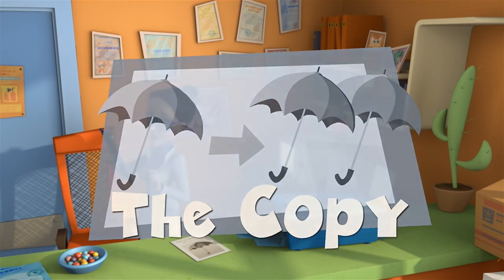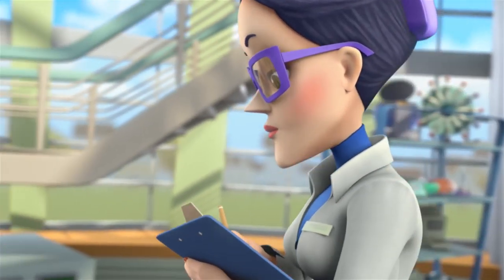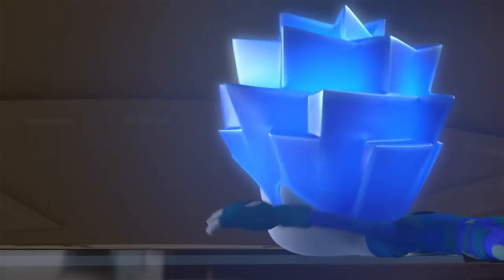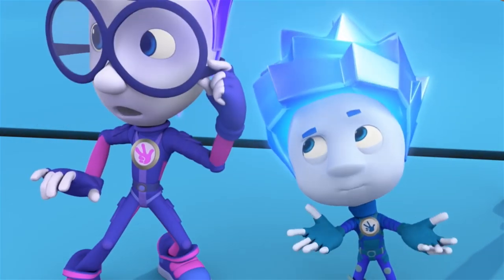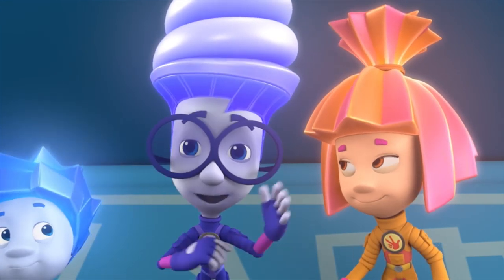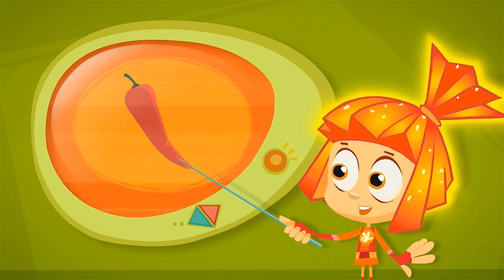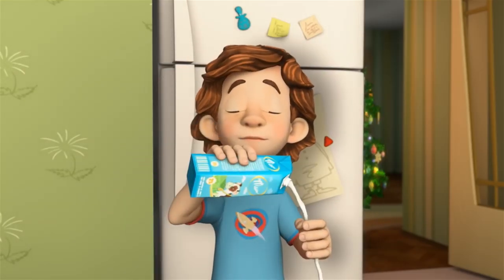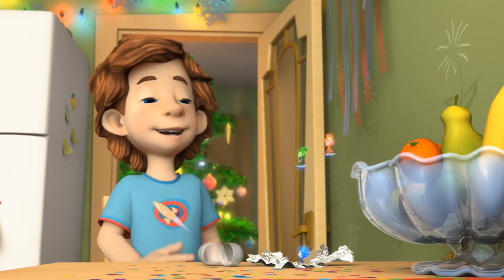The Fixies | The Copy Machine | Animation